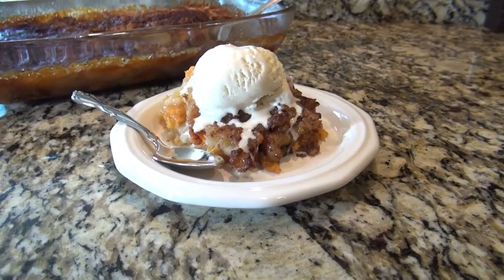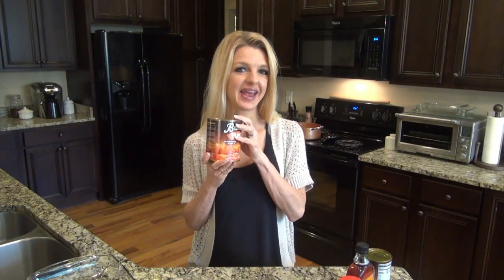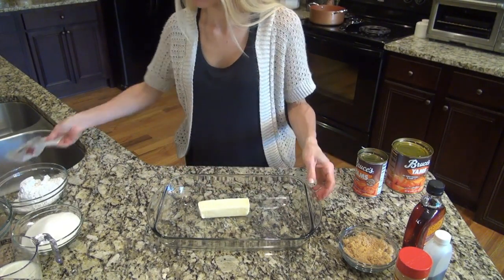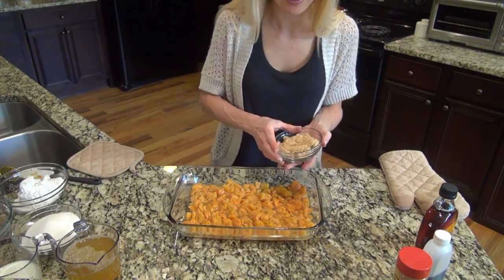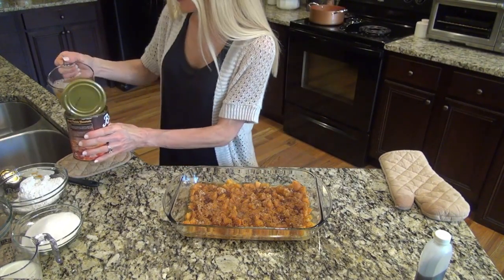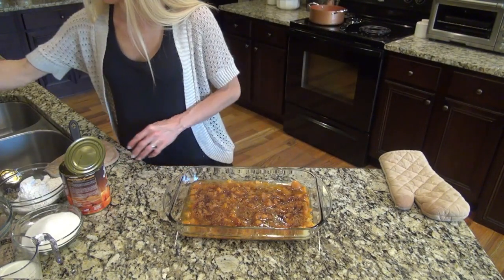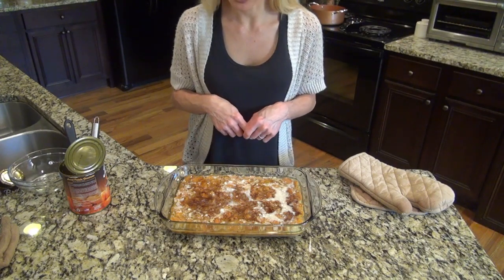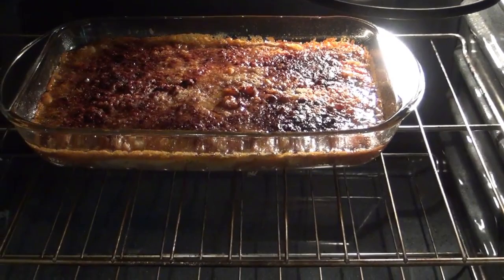Easy Sweet Potato Cobbler | using canned Yams | Easy Fall Dessert Recipe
In today's video, I show you how i make a super easy Sweet Potato Cobbler using canned yams. This video is a collab with my friend Leslie at THE FARMING PASTOR'S WIFE. We are both making a somethhing with Sweet Potatoes. I will have her channel linked below, along with her Sweet Potato Recipe Video. She is the absolute sweetest!

Sweet Potato Cobbler Recipe:
-1 40 oz can of yams (yams and juice divided)
-1/2 cup (1 stick) Butter
-1 to 2 Cups Reserved liquid from canned sweet potatoes
-1 cup of flour
-1 cup of sugar
-1 cup of milk
-1 tsp of vanilla
-1/4 to 1/2 cup brown sugar (i used 1/2)
-cinnamon

***Melt 1 stick of butter in a 9x13 in baking dish. Drain the canned yams and reserve the juice. Pour drained yams into baking dish with melted butter. Cover with brown sugar. Drizzle with maple syrup. Pour about 1 to 1 1/2 cups of reserved juice, plus vanilla extract, over sweet potatoes. Making sure to cover sweet potatoes about halfway. In a separate bowl, mix together flour, sugar and milk. pour over sweet potatoes. DO NOT STIR. sprinkle with cinnamon. Bake at 350 degrees for 30- 45 minutes.

Hey, I'm Valerie. I'm a busy wife and mom to an 8 year old daughter. On my channel, you'll find Cooking, Cleaning, DIY's, Grocery Hauls, Organization, Decluttering and MORE! I love to bake, test new recipes, make crafts and just enjoy life! I love all thinks homemade and handmade. But sometimes, I like simple and convienient. I'd love for you to be a part of my YouTube Family!